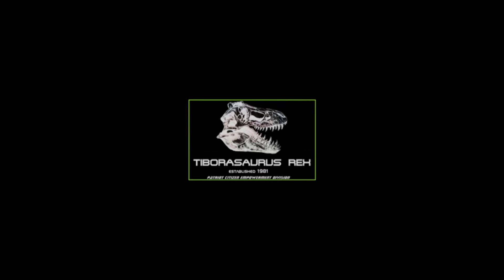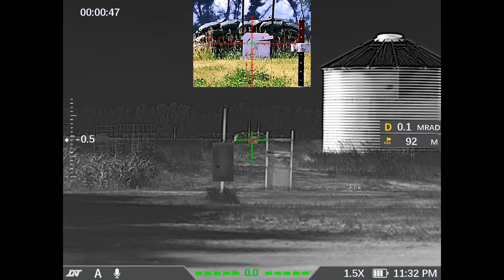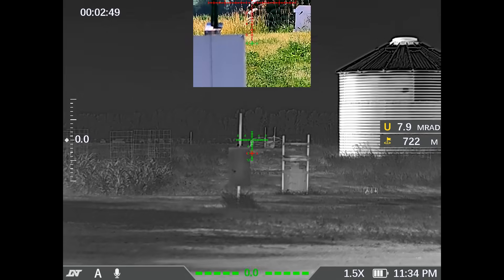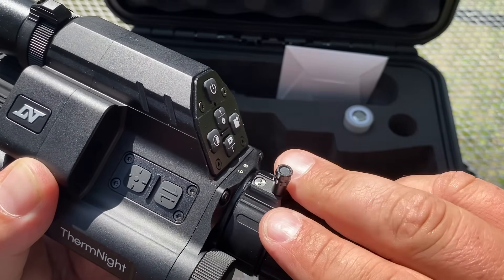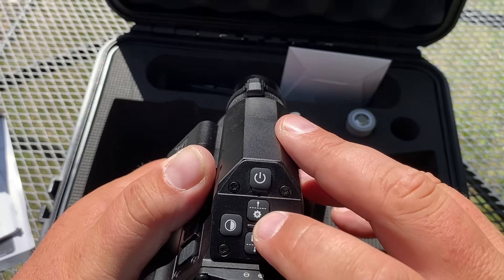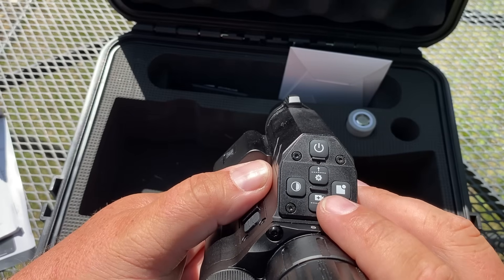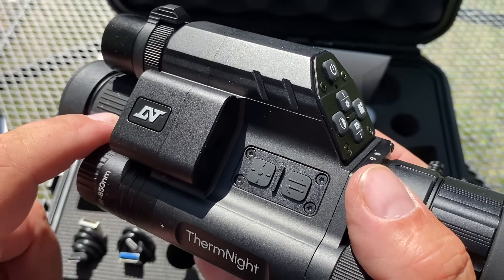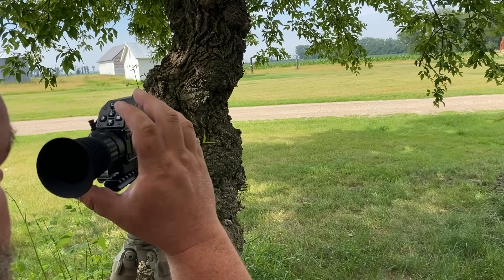DNT TNC635R Thermal-Digital-Day/Night Scope | MULTISPECTRAL🔴 🟢 ⚪ 3 scopes in 1 ~ Rex Reviews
First look and review of the TNC635R ThermNight Thermal & Night Vision Multispectral Scope with Laser Rangefinder and Balli!st!c Calculator.  Full review coming soon.

The ThermNight Multispectral series of scopes is the culmination of technology designed to create the perfect aiming solution. It can be used in all weather & lighting conditions. The thermal and night vision combination allows for faster detection of targets and provides high-quality digital image for identification.

Here are the full specifications for the DNT ThermNight TNC635R multispectral scope, combining thermal and Sony Starvis 2 digital channels, laser rangefinder, and built-in ballistic calculator:

General Overview:

Thermal sensor: 640 × 512 VOx microbolometer, 12 μm pixels, ≤18 mK NETD, 50 Hz refresh

Visual sensor: Sony Starvis 2 CMOS, 1920 × 1080 resolution, 60 Hz

Memory: 64 GB onboard storage

Optical Base Magnification:
Thermal:  1.5×
Night Vision/Optical:  5×

Digital Zoom Settings:
Thermal:  1.5×, 2.25×, 3×, 3.75×, 4.5×, 5.25×, 6×
Night Vision/Optical:  5×, 7.5×, 10×, 12×, 15×, 17.5×, 20×

Thermal FOV: ~12.52° × 10.02°

Optical FOV: ~5.31° × 2.99°; eye relief 65 mm

Laser Rangefinder & Ballistics
Rangefinder range: 5 m to 1,100 m (approx. 1,200 yds)

Onboard ball!st!c solver: Provides holdover / dial-in corrections based on measured distance

Power & Electronics
Battery: 21700 flat-top rechargeable
Runtime: ~5–5.5 hours

External power via: USB-C 5 V
Connectivity: Wi‑Fi and app support for remote control & updates

Physical & Durability
Weight: ~724 g (25.6 oz)
Dimensions: 232 × 82 × 78 mm (9.2″ × 3.2″ × 3″)
Ingress protection: IP67, waterproof & dustproof
Shock resistance: Up to 800 g; .50 BMG rated
Additional Features:  Dual/Togglable thermal & night vision with Picture-in-Picture, One-shot zeroing and thermal zoom lock functions

Detachable IR illuminator (850/940 nm, Class 3R eye safe)

Reticle options: Eight styles, five colors

Wireless firmware updates

Price: Typically around USD $2,850–3,160 (US dealer)